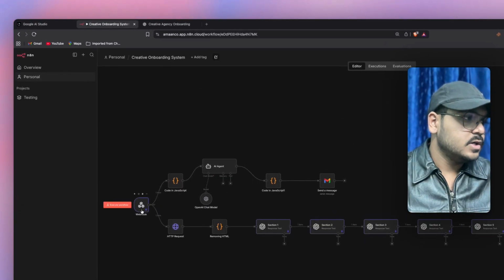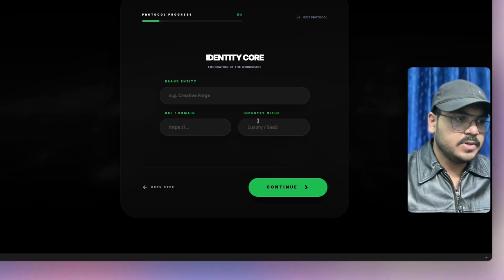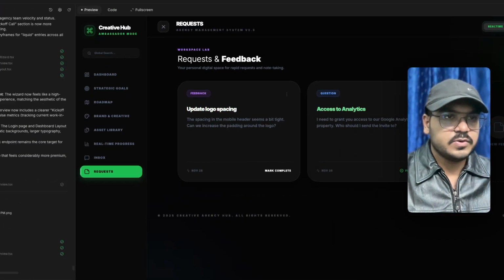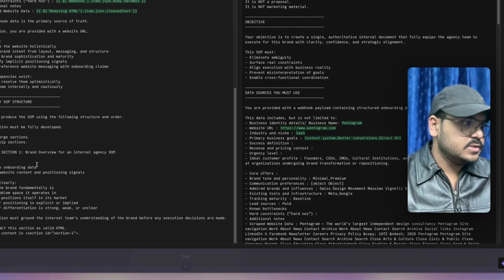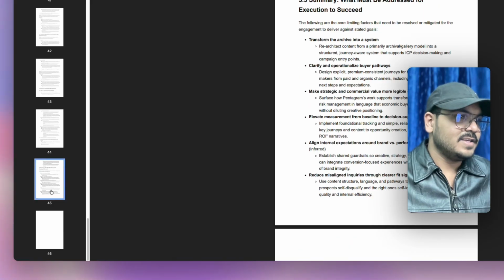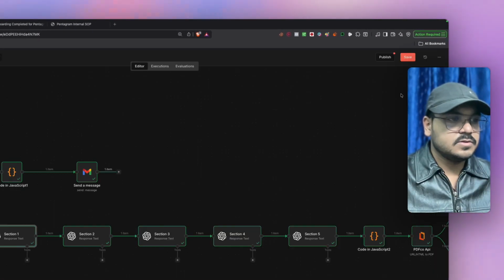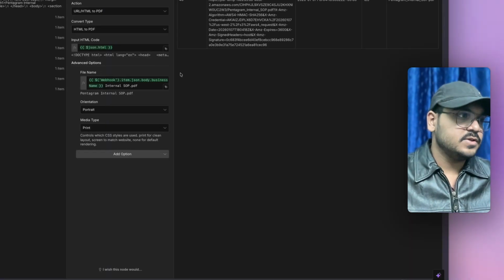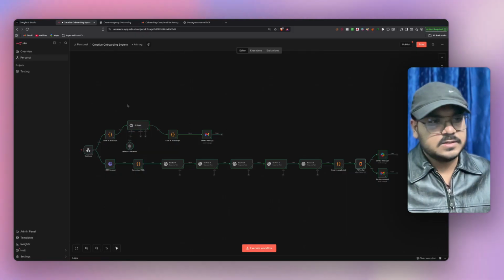I Built an AI Client Onboarding System for Creative Agencies (AI Studio + n8n)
In this video, I break down an AI Client Onboarding System built for creative agencies, using AI Studio on the front end and n8n on the back end to fully streamline the onboarding process.

This is a live demo + system breakdown showing how agencies can automate client onboarding, reduce manual work, and create a smooth, scalable internal workflow. You’ll see how the front-end onboarding experience connects with backend automation and how this system can be deployed for real agency operations.

Perfect for creative agency owners, branding/design agencies, and anyone learning n8n who wants to build practical, production-ready AI onboarding systems.

Tools used: AI Studio, n8n, OpenAI, PDFs.

If you want help implementing a similar AI client onboarding system for your agency, you can book a quick strategy call above